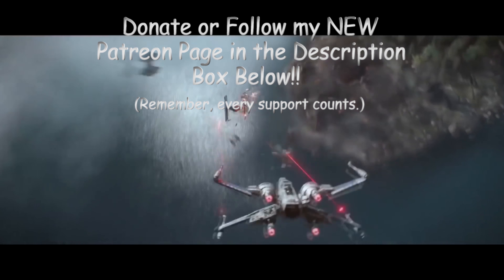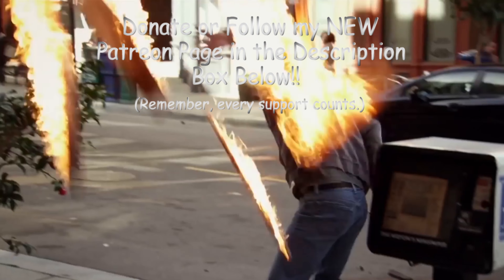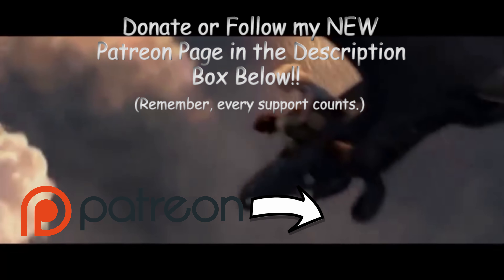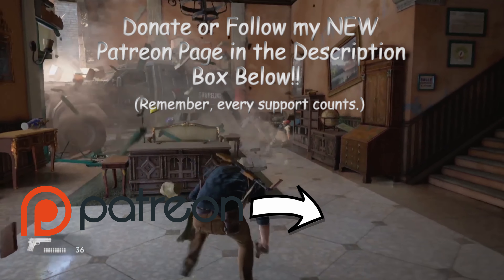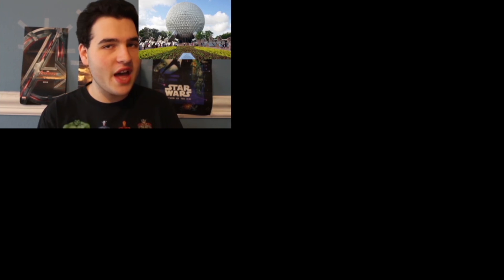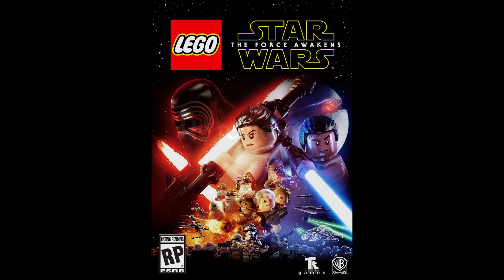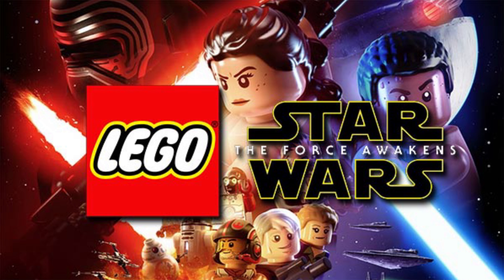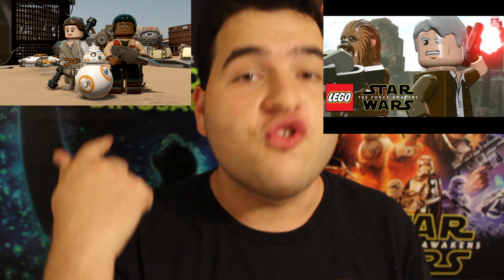"LEGO Star Wars: The Force Awakens" - Game Review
Based on the world-wide phenomenon of the same name, you have the option to play as one of your favorite characters as you reenact the movie, but with a LEGO twist. Join them as you beat up stormtroopers, take on Kylo Ren and build your way to save the galaxy, brick by brick in their latest LEGO adventure, "LEGO Star Wars: The Force Awakens". Now on PS4, PS3, PSVITA, XBOX ONE, XBOX 360, Wii U and Mac OS X for you to own and cherish forever.